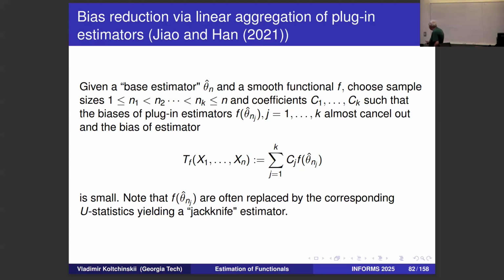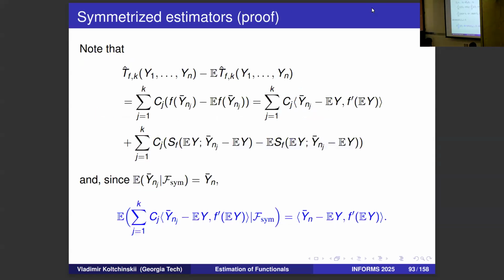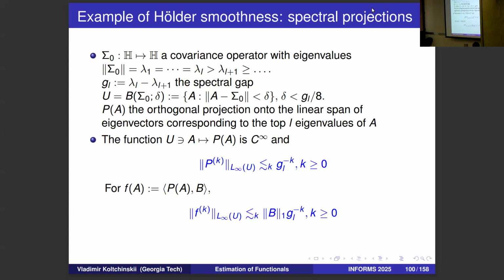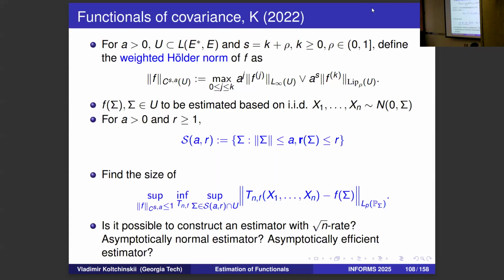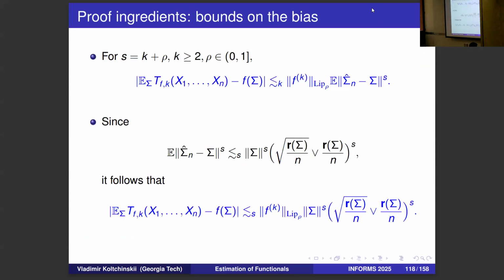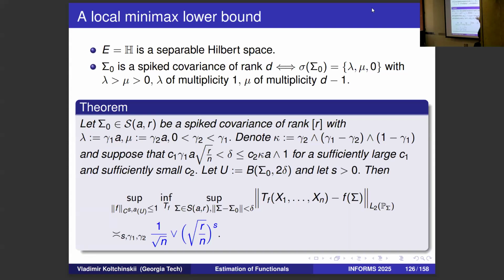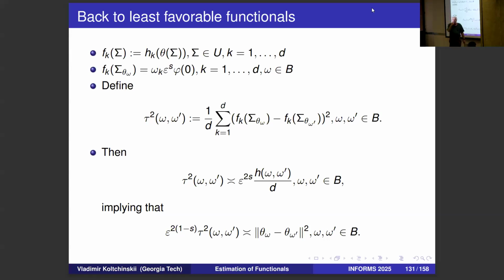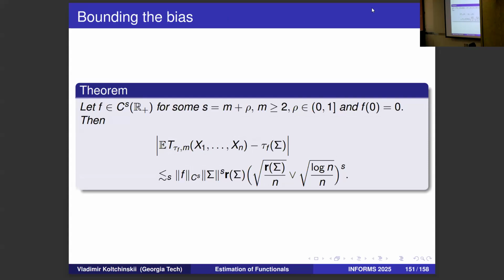[APS 2025 Summer School] Vladimir Koltchinskii - Lecture 3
Title: Estimation of Functionals of High-Dimensional and Infinite-Dimensional Parameters of Statistical Models: Bias Reduction and Concentration

Abstract: This mini-course deals with a circle of problems related to estimation of real valued functionals of high-dimensional and infinite-dimensional parameters of statistical models. In such problems, it is of interest to estimate one-dimensional features of a high-dimensional parameter represented by nonlinear functionals of certain degree of smoothness defined on the parameter space. The functionals of interest could be often estimated with faster convergence rates than the whole parameter (sometimes, even with parametric rates).

We will discuss some mathematical methods providing a way to develop estimators of functionals of high-dimensional parameters with optimal error rates in classes of functionals of some H\"older smoothness and even to provide their efficient estimation with parametric rates when the smoothness is sufficiently large. The main focus will be on functionals of unknown covariance operators in high-dimensional and infinite-dimensional Gaussian models, where the functionals of interest often capture their spectral properties. In particular, we will discuss the role of higher order bias reduction methods and concentration inequalities in these problems.

The following topics will be discussed:
- Non-asymptotic bounds and concentration inequalities for sample covariance in high-dimensional  and dimension-free frameworks;
- Some approaches to concentration inequalities for smooth functionals of statistical estimators;
- Higher order bias reduction methods in functional estimation (iterative bias reduction based on bootstrap chains; linear aggregation of plug-in estimators and jackknife estimators; methods based on Taylor expansion and estimation of polynomials with reduced bias);
- Minimax lower bounds in functional estimation.

Vladimir Koltchinskii is a professor in Mathematics at Georgia Tech. His current research is primarily in high-dimensional statistics and probability.